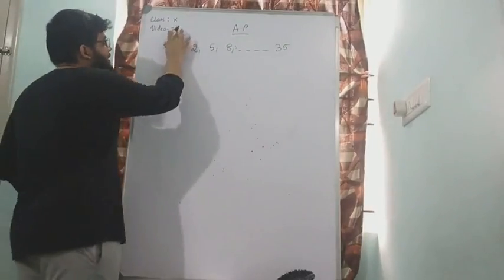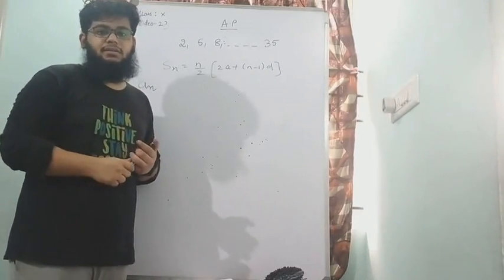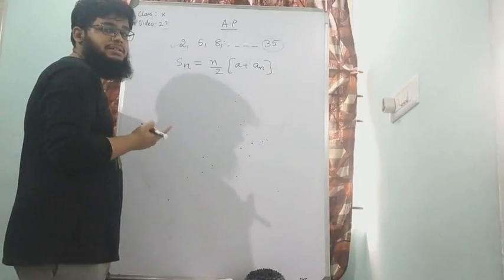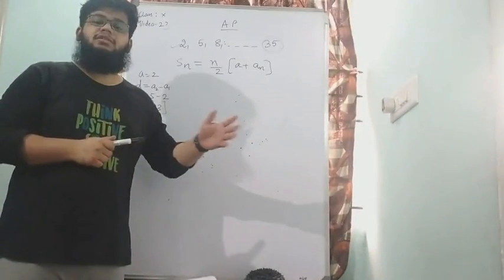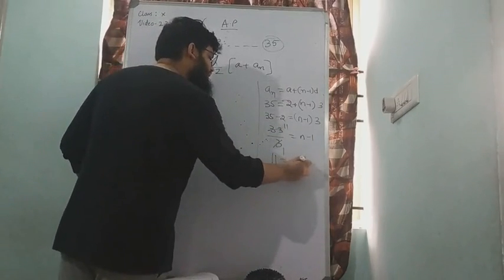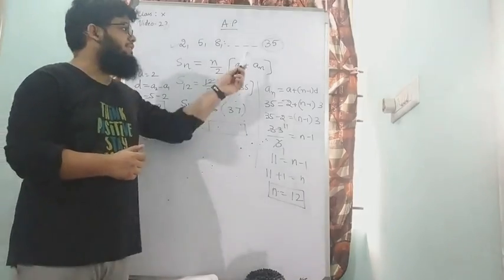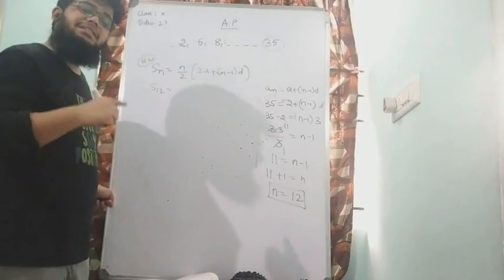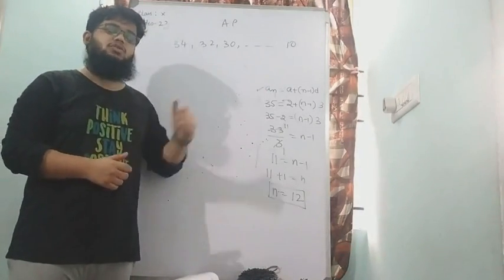10TH STD MATHEMATICS CHAPTER-1 (PART-23) ARITHEMATIC PROGRESSION